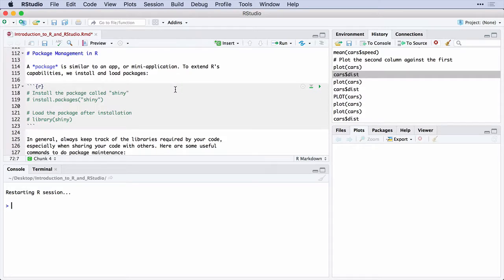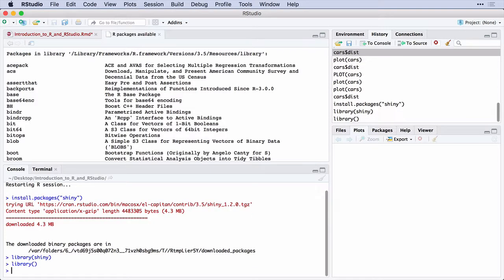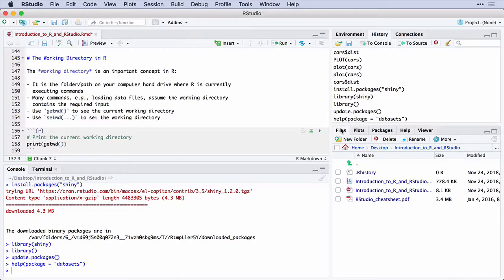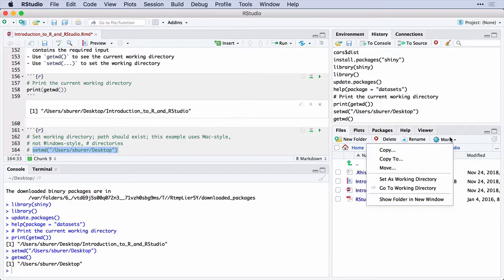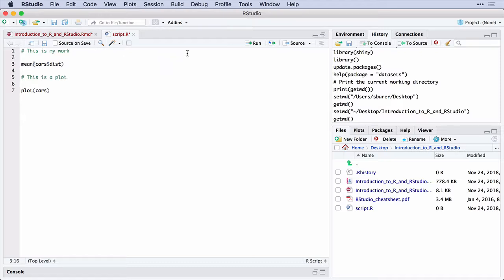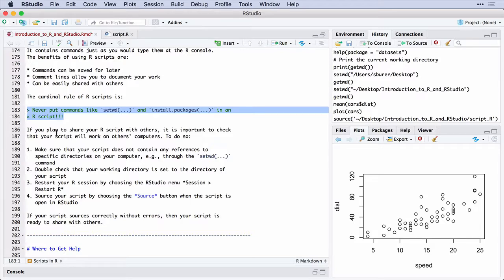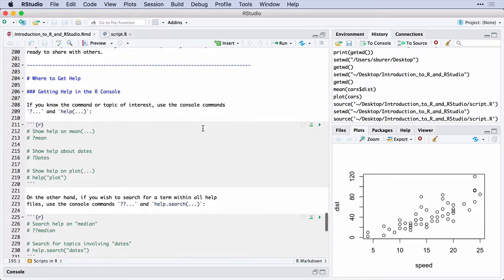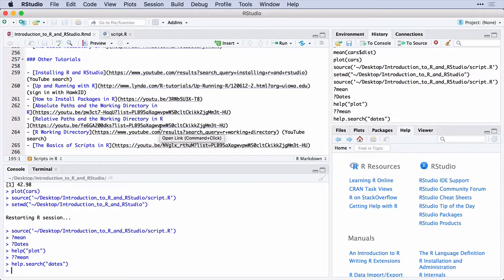Introduction to R and RStudio (part 2 of 2)